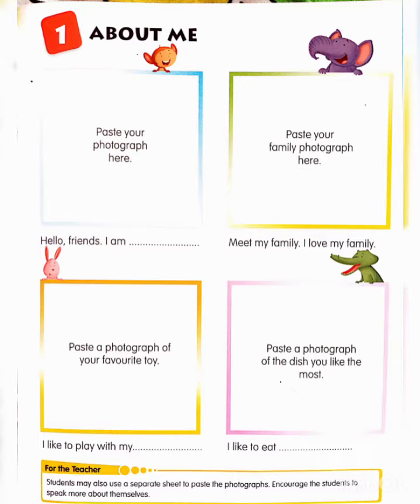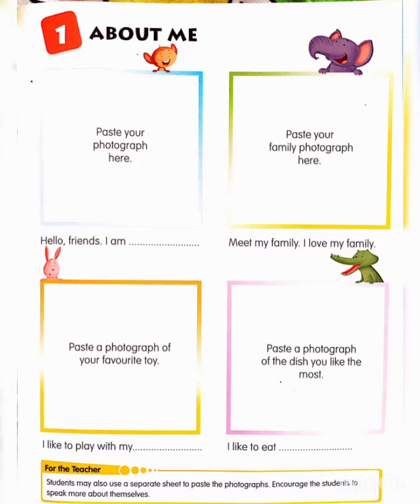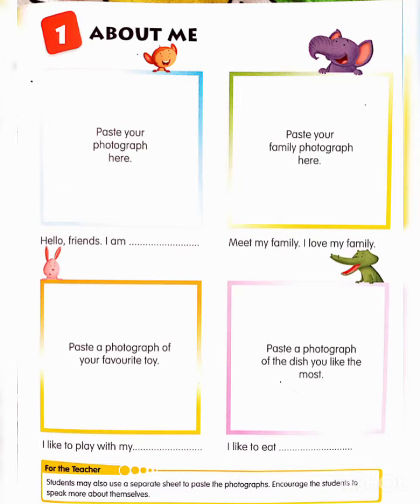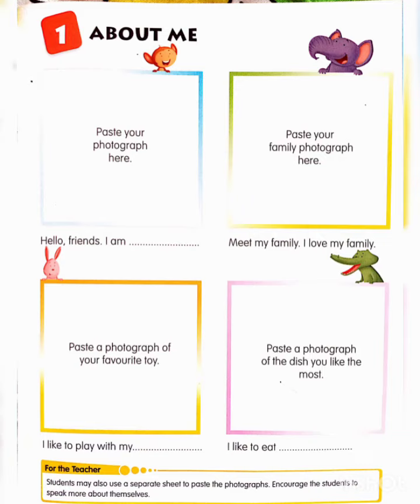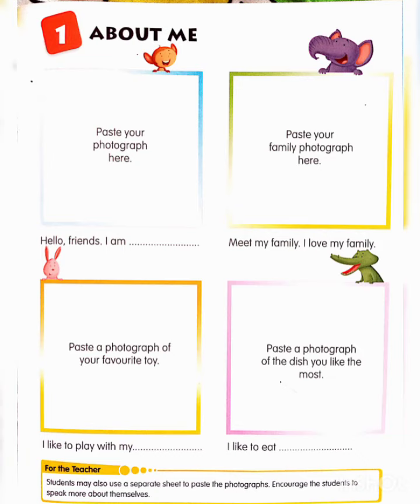Sr Kg Evs Ch 1